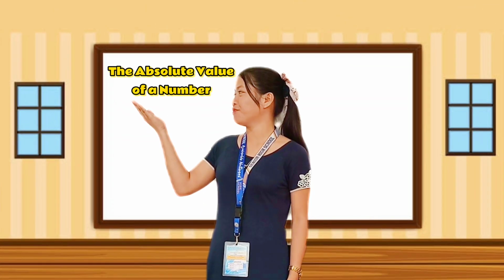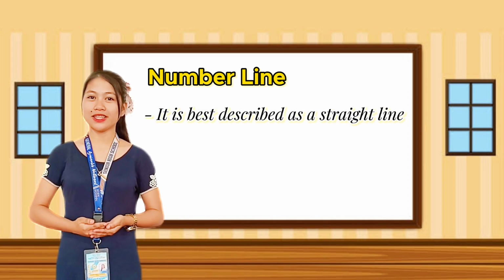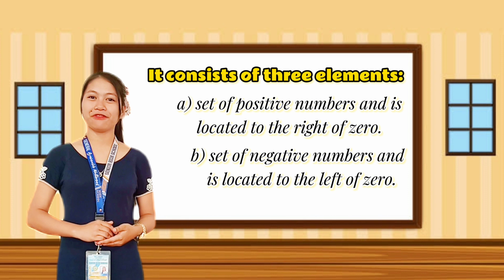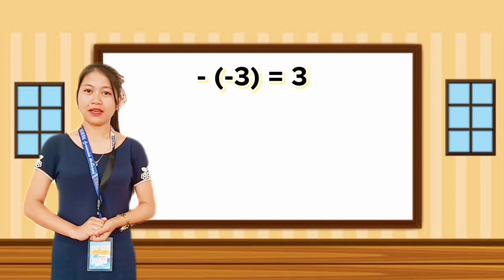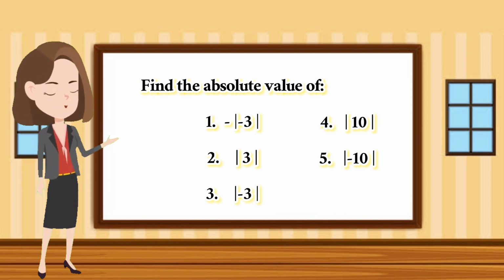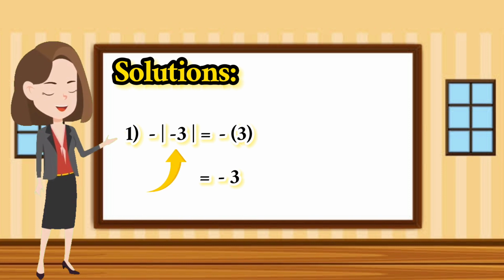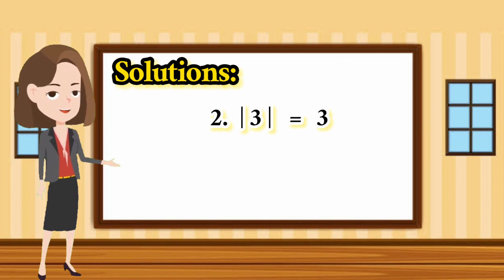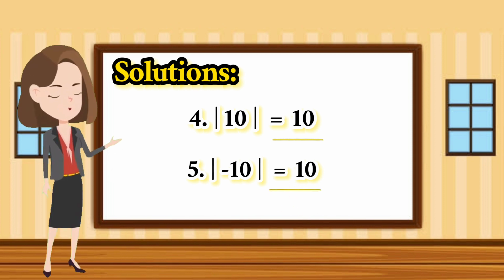ABSOLUTE VALUE OF A NUMBER || Sir JayTV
Project e-TUDLO presents

The SSG Officers of General Aguinaldo NHS will be your learning partner to achieve
better and quality education...